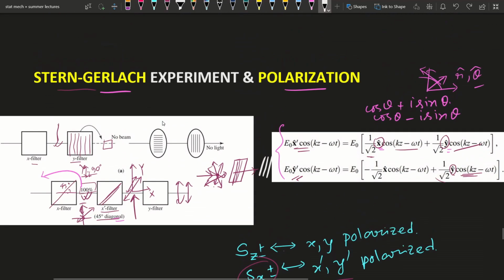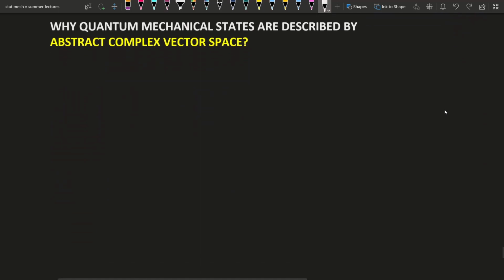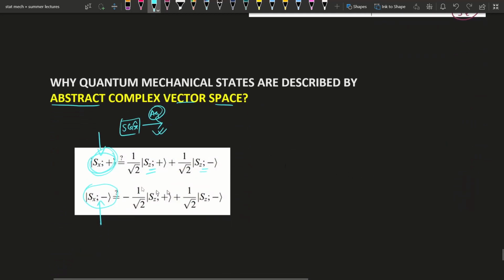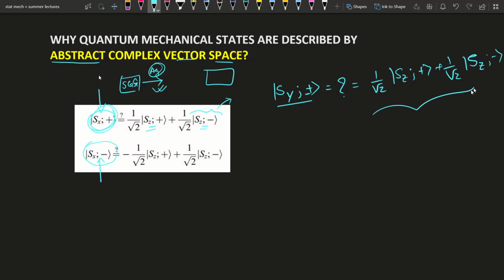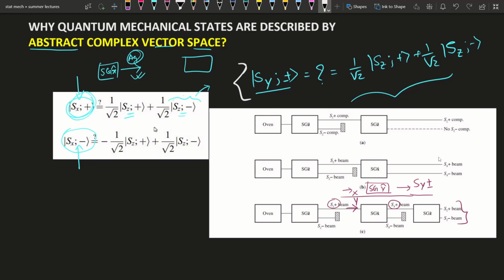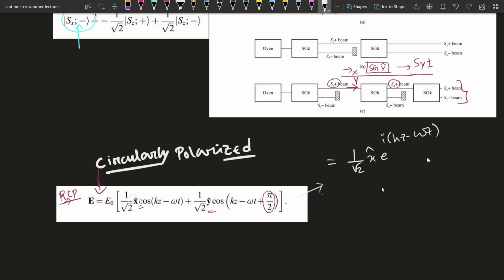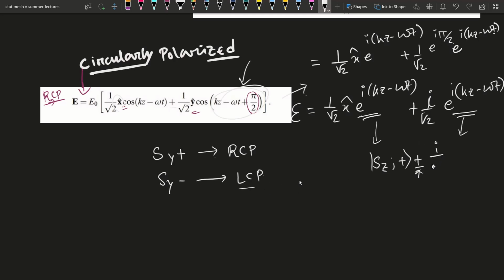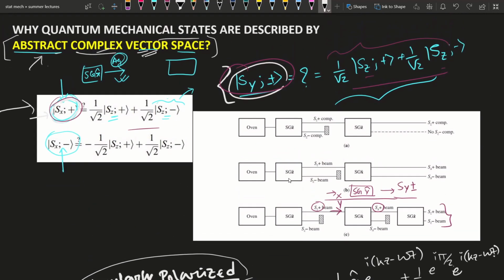Why Quantum States are described by complex vector space|Stern Gerlach Experiment part 3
Here I have discussed why we need complex vector space in describing quantum mechanical state of a system.